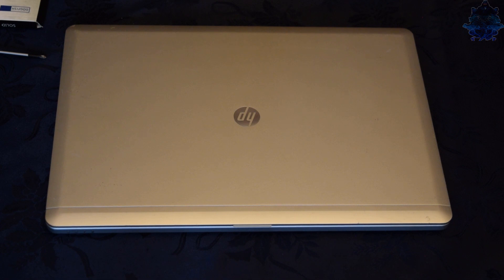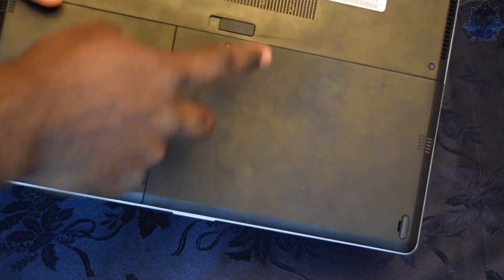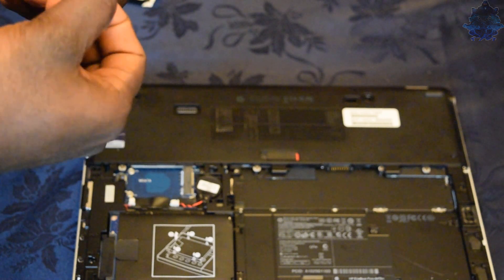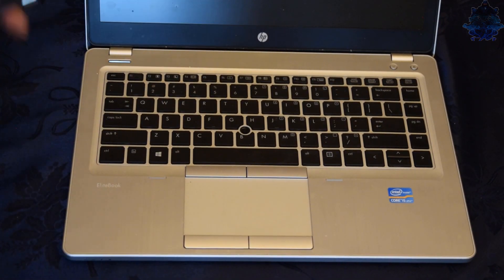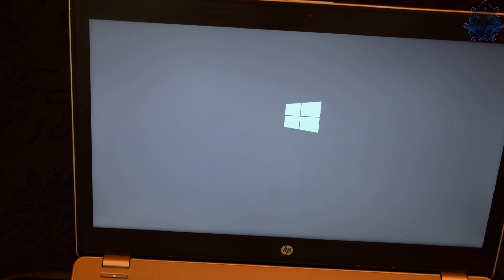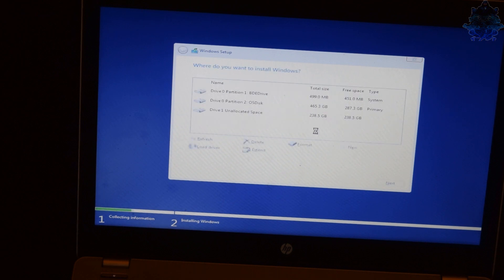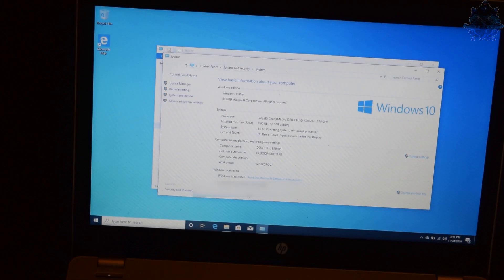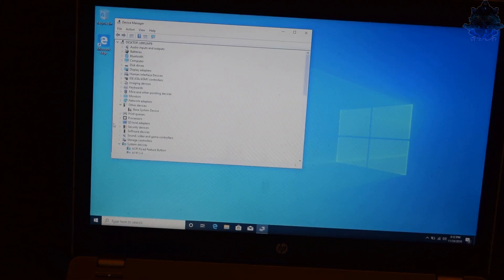How To Install MSATA SSD With Window 10 On Hp Elitebook Folio [9470m i5 3437u]